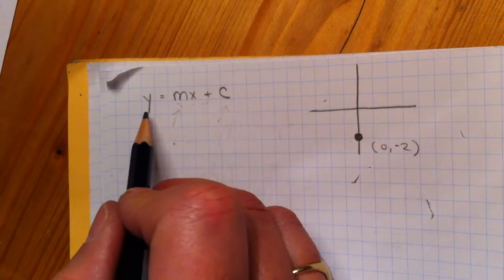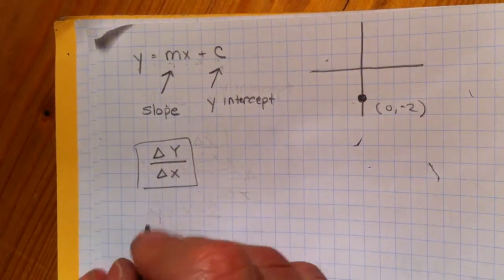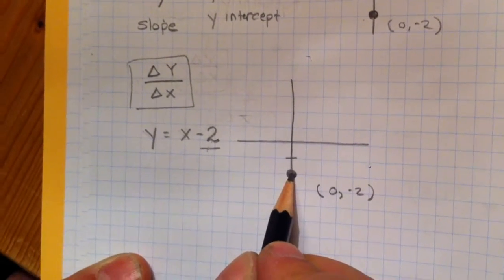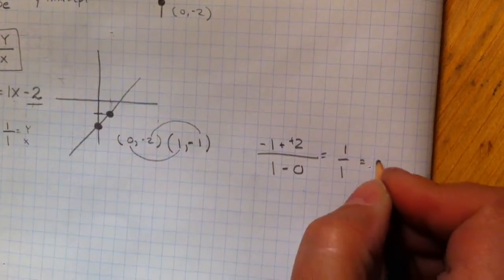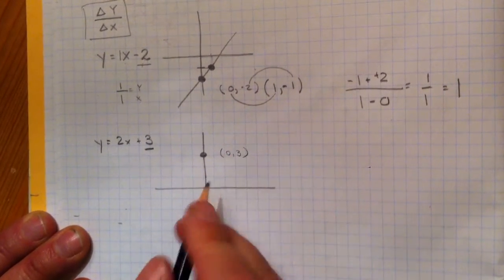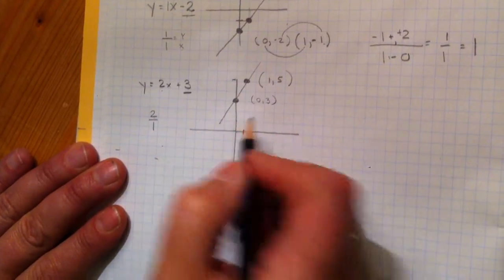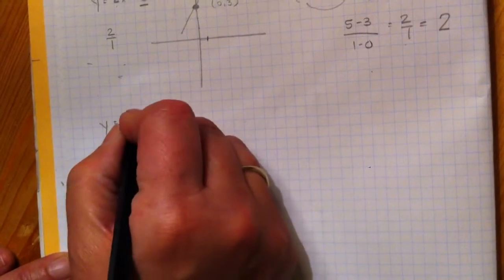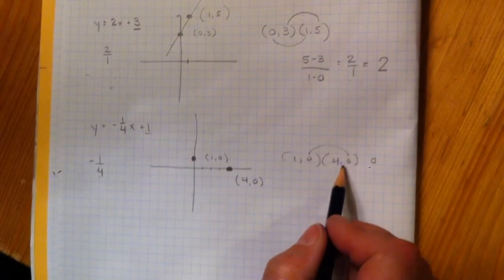Graphing a line Part 1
Graphing a line from y = mx+c